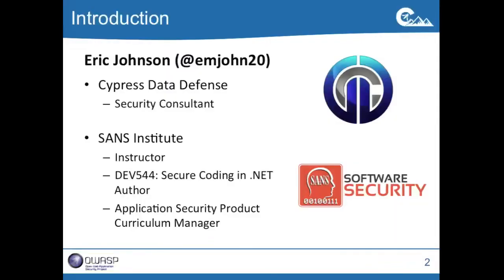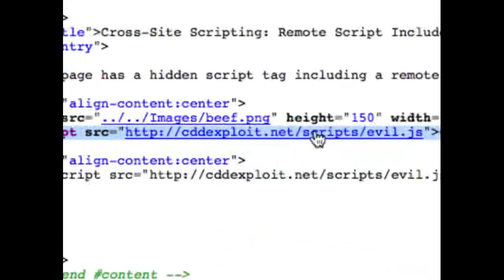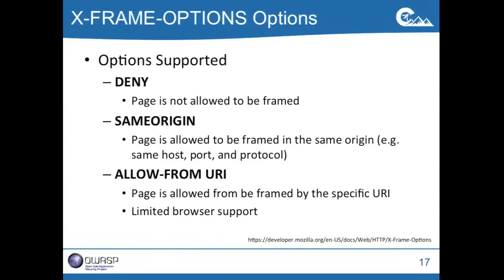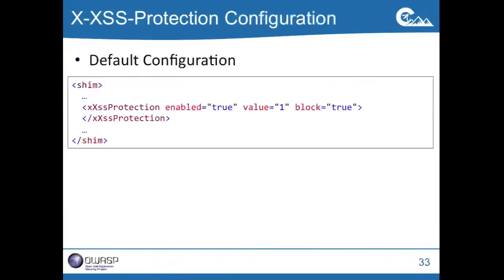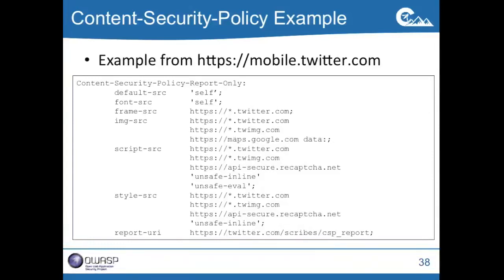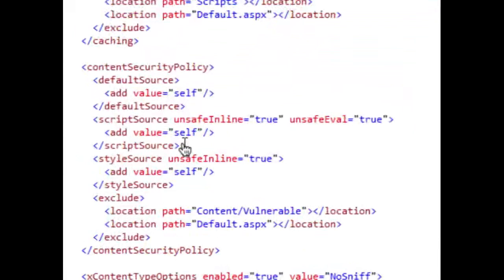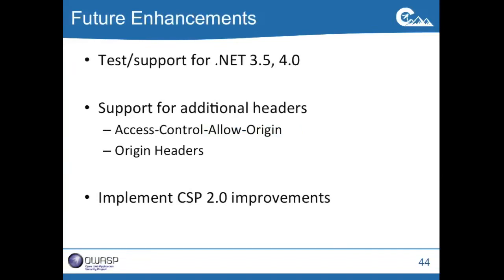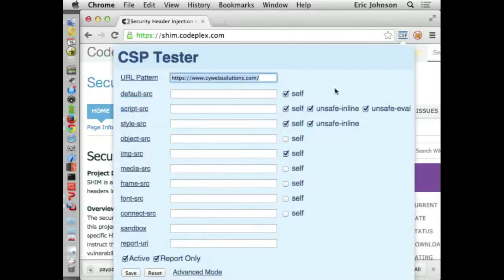Clientside security with the Security Header Injection Module SHIM